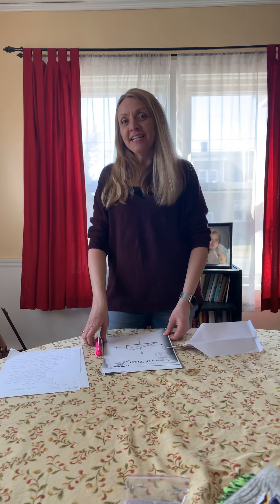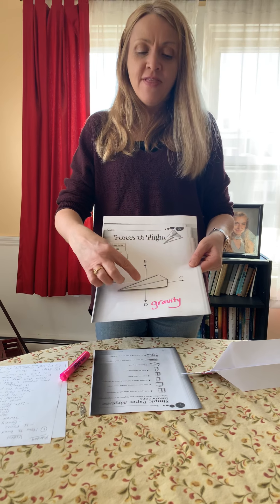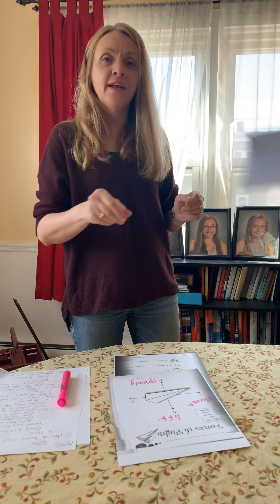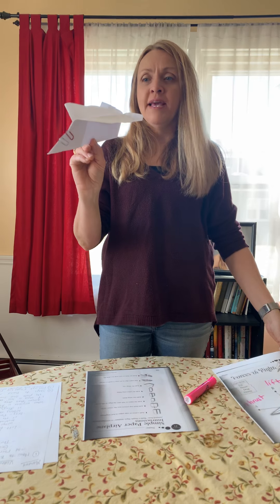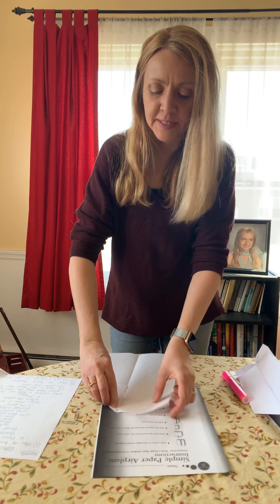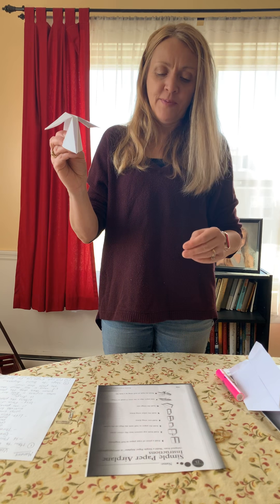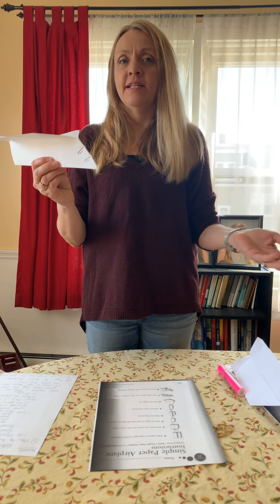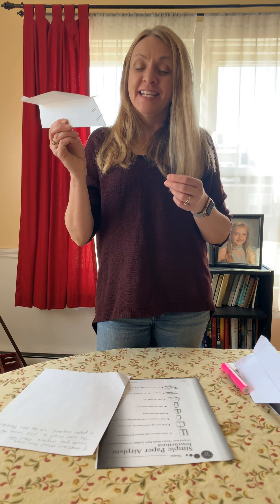How to Build a Simple Paper Airplane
Instructions on how to build a simple paper airplane for Pinewood lesson on Airplanes